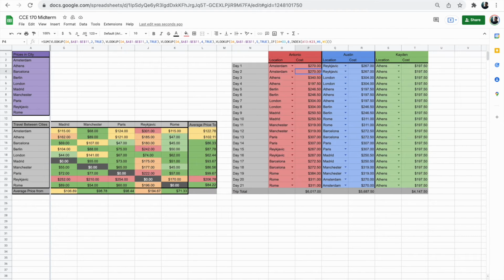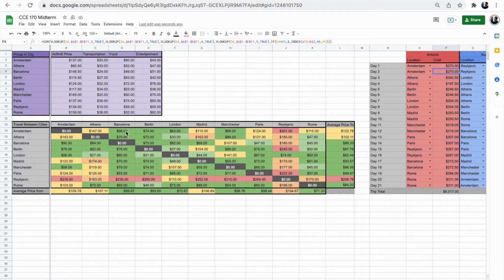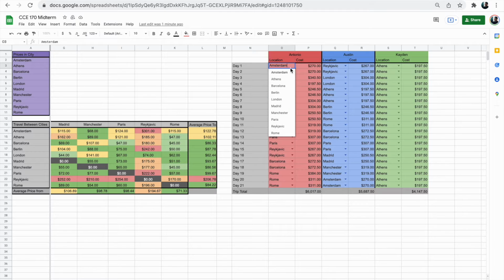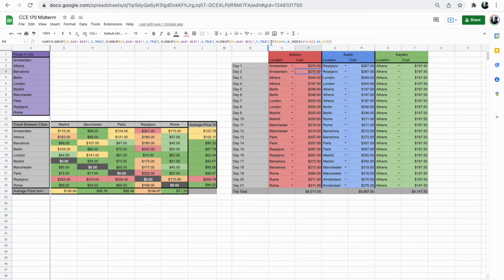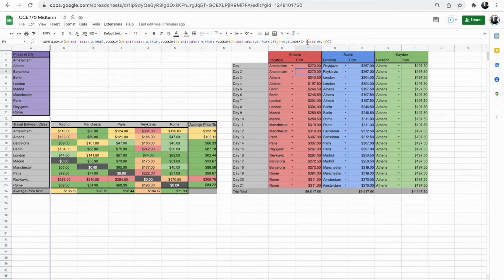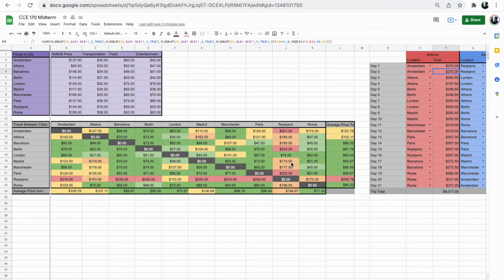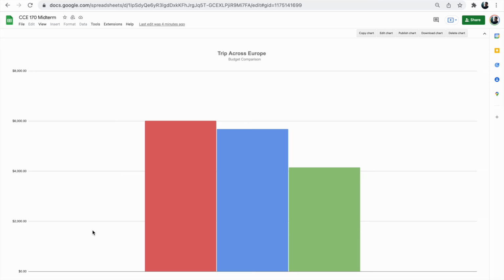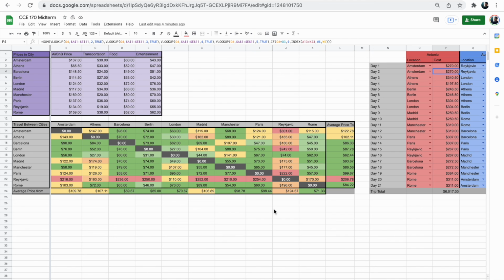Trip Across Europe Google Sheet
Midterm Project for CCE 170